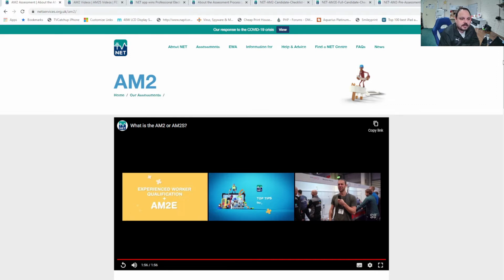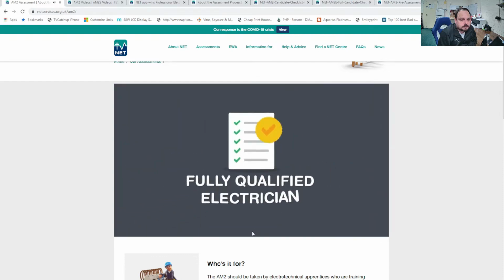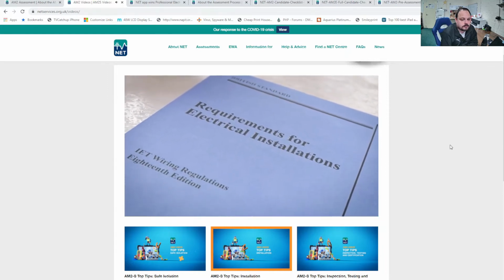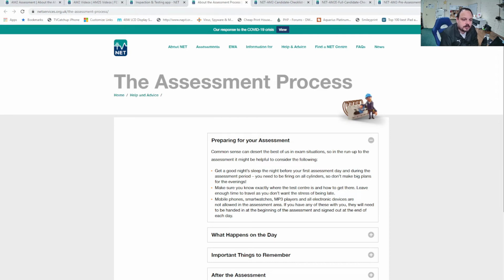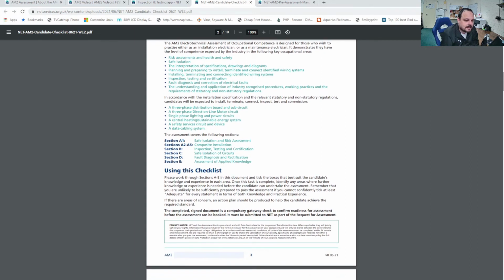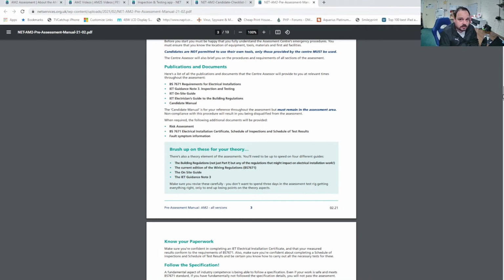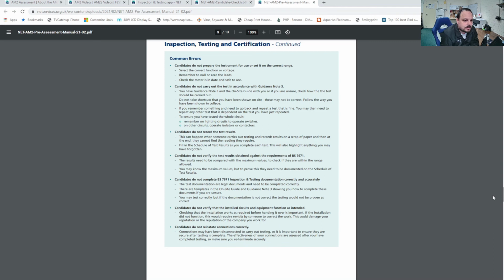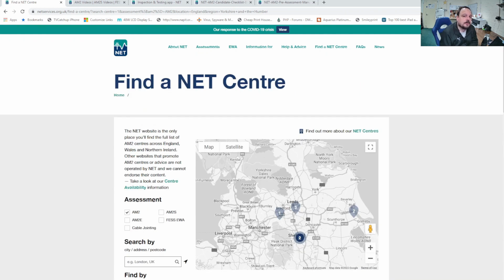How to Pass the AM2 Guidance and information from NET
I run through some of the resources available from NET and how to work towards the AM2.